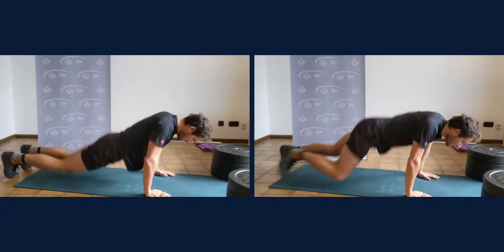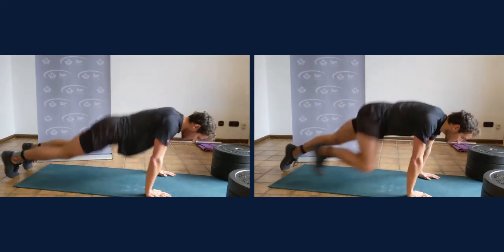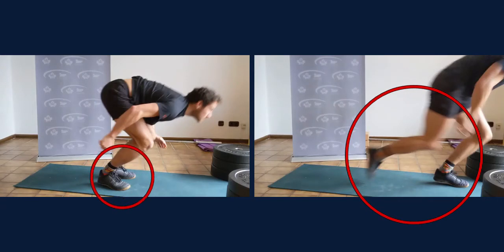Rush Technique - Side-by-side comparison - Leaving the Straightaway Lines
Want to work through our progressions to get this right? Check out the following links: